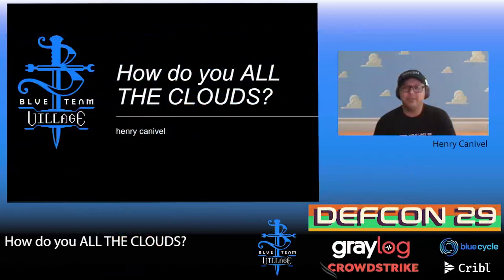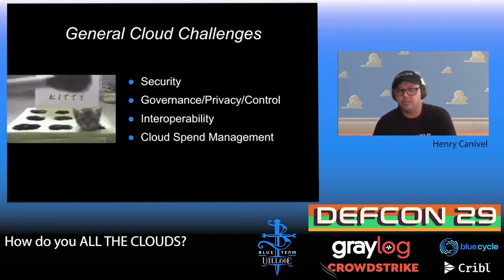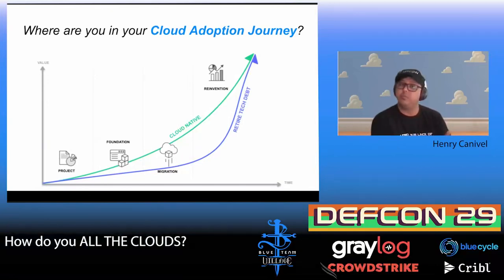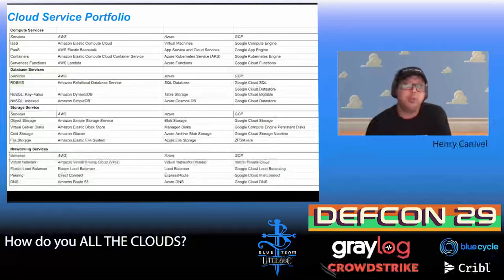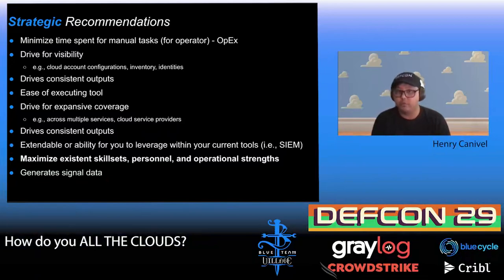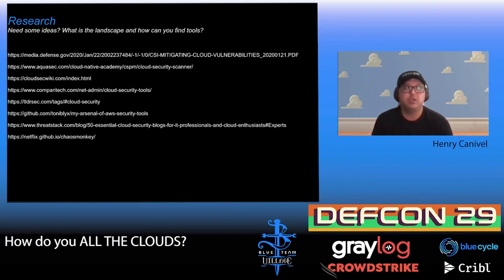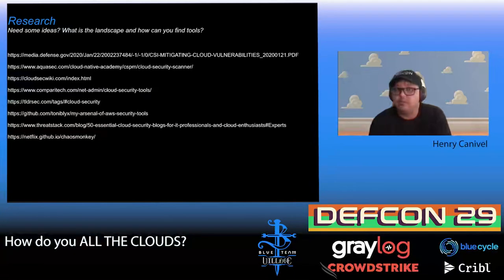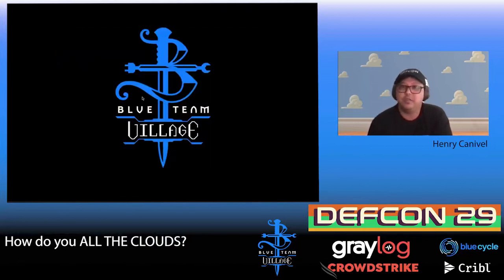DEF CON 29 Blue Team Village - Henry - How do you ALL THE CLOUDS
If you think I'm shouting something about security strategy for a multi-cloud environment...it's because I AM. Secure your dangling DNS records. Your object storage is showing. I can see your compute workload from here. Get your security groups straight. Have you seen the laundry list of accounts no one has performed nary an IAM credential analysis? Are your analytic processes hamstrung and kludgey from, you know, being cloudy? Don't know to even assess your options? Let's talk about how to evaluate cloud security tools and the considerations you need to make for your enterprise.

By now, every company should not only be aware of the cloud but actively using it to some degree—whether run by your IT department or, unofficially, by your engineering teams and sales organizations itching to invite a script kiddie to pluck your precious intellectual property—I mean, POC and strut their stuff that they can take their security and IT matters into their own hands.

Either way, you need a strategy or a clue. One is good. Both are better. Tying them together is best.

In this talk, I'll cover a number of random things. The generic reasons why many teams want to use cloud accounts. The common gotchas that may improve or disrupt your obviously super awesome demo for your customer, boss, team. Or just to actually do real work and expand your organization's compute demand en masse.

The focus will be addressing the technical gotchas in managing, monitoring, and assessing the security needs against the "business" needs for your organization: engineering, IT, and compliance. Operationally, you'll hit a breaking point. Too many users, too many accounts, too many workloads hammering your cloud interface. I'll focus primarily on AWS but also generically cover the other major Cloud Service Provider flavors, as, in the end, it's all the same: your org may have gotten wind that there are other cloud accounts and they just wanted to play with ALL OF THEM. How do you corral these little beasts? Tools. Technology. Processes.

I'll focus on open source tools like Prowler and ScoutSuite, touch some for closed source, but you'll still need to understand how to operationally point, aim, and fire to make it scale for you. In my experience, there's a certain level of "je ne sais quoi" element to getting to a comfortable level in overseeing the management of all these cloud accounts. I'll probably spend the balance of the time critiquing each tool in the end and present pros/cons and likely scenarios for you/your team/your org's maturity here to help you to drive your choice. Who knows, maybe I'll talk about my own open-source spin on things!